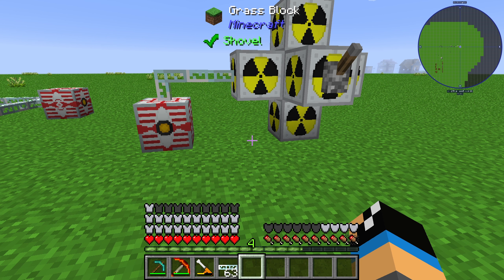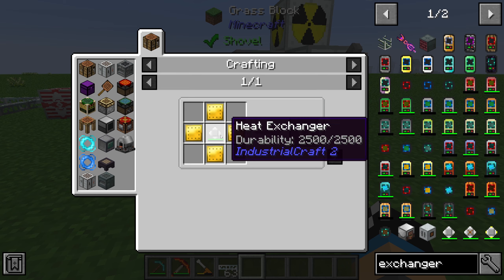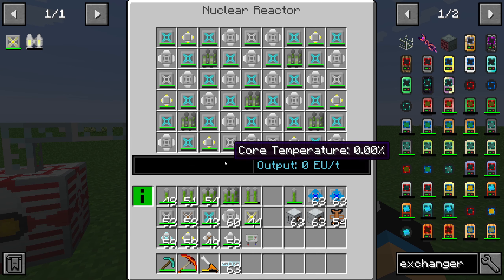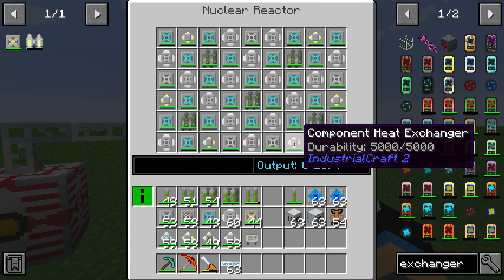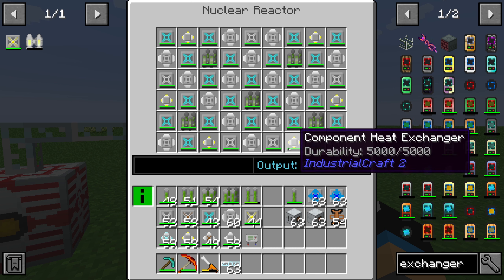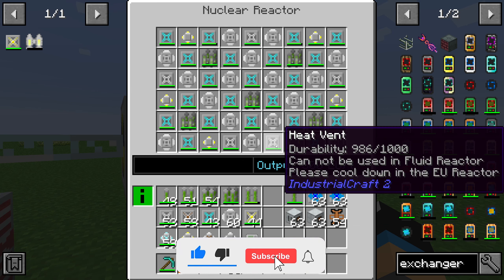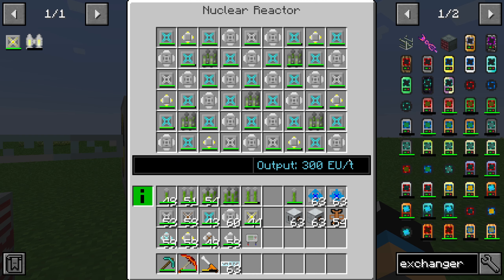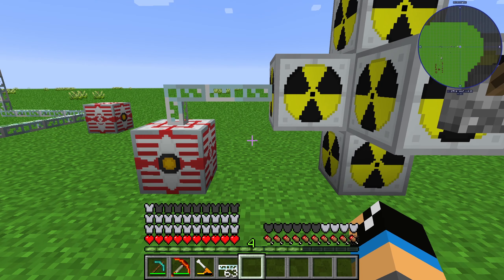Component Heat Exchanger 💎Industrial Craft 2 Tutorial 💎 English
In this video i will show you, how the component heat exchanger in the nuclear reactor in minecraft industrial craft works.